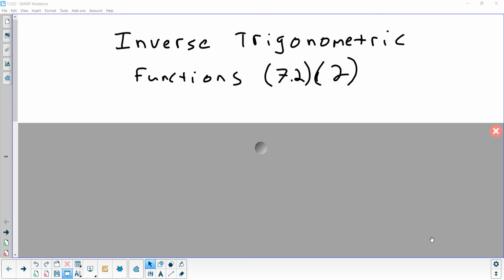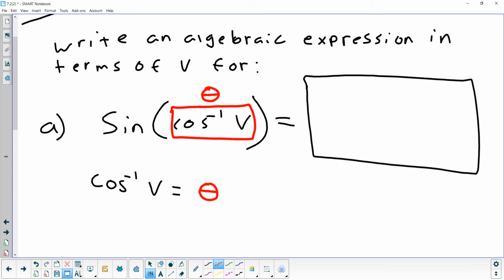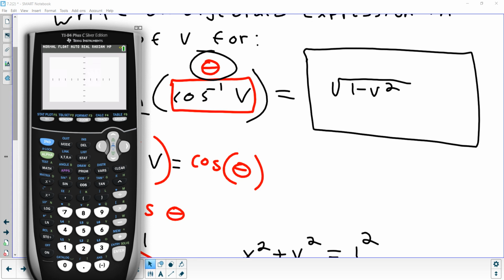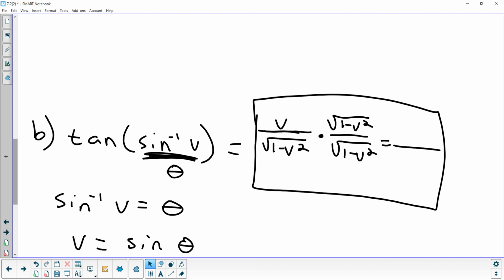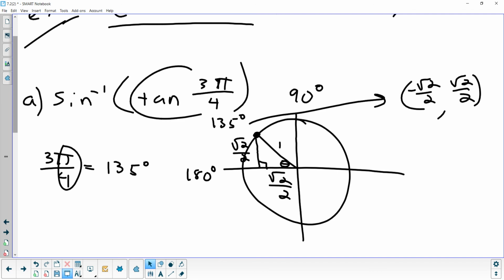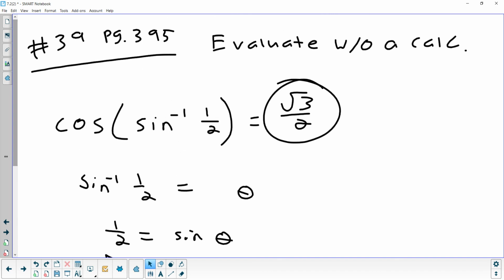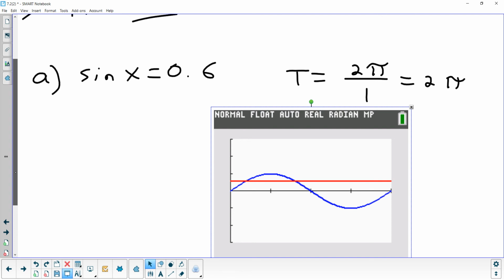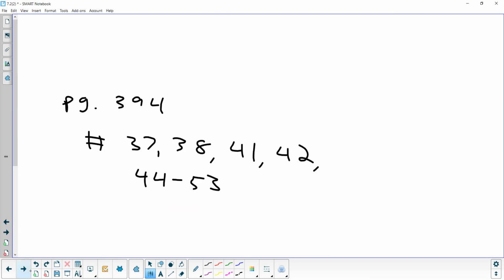7.2(2) Inverse Trigonometric Functions 1-25-22